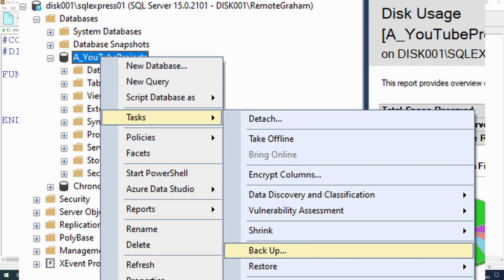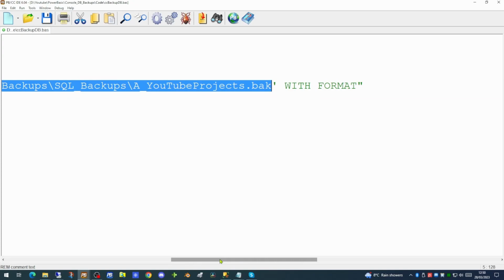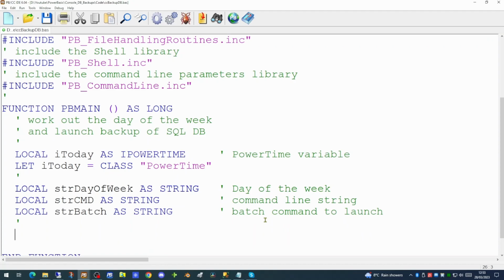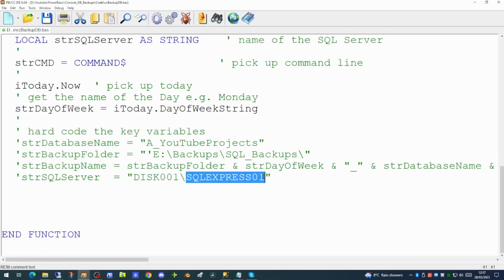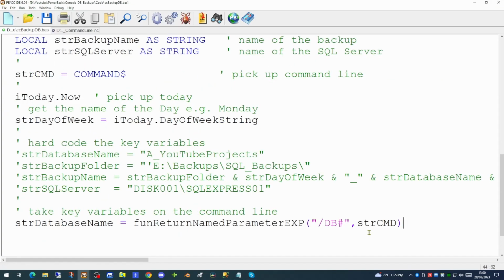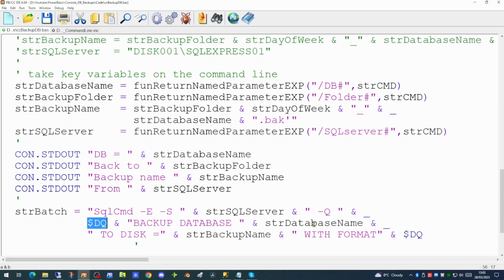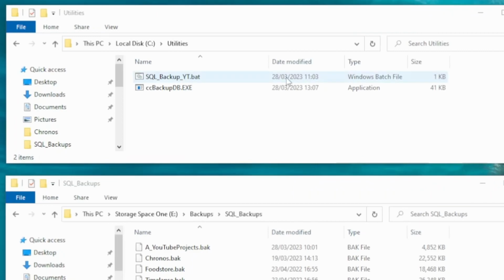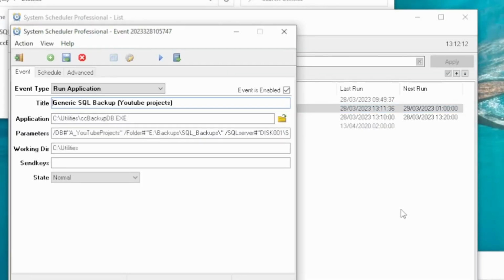PowerBasic Snippets - Tutorial on Generic SQL DB backups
In this series of videos, which are aimed at those who have never coded in PowerBasic before, I cover one element of the language or programming - today we're creating a generic utility for backing up SQL Server Databases from the PowerBasic Console compiler.

00:00 - Introduction
01:24 - The SQLcmd program
02:47 - Libraries in use
03:50 - Coding the application
10:24 - Testing the application
12:05 - Summary